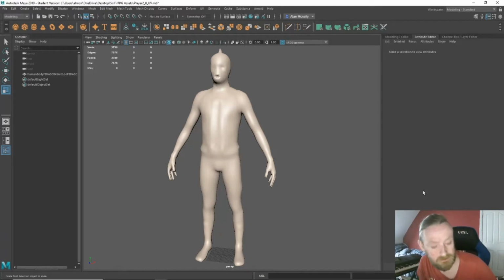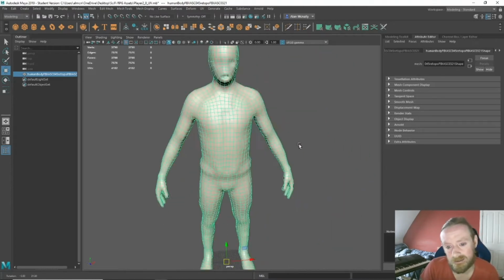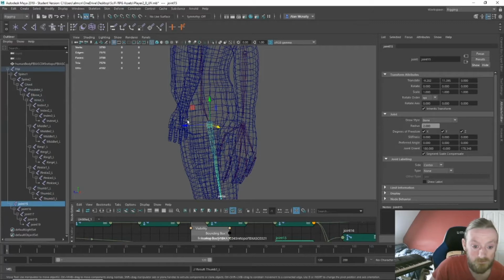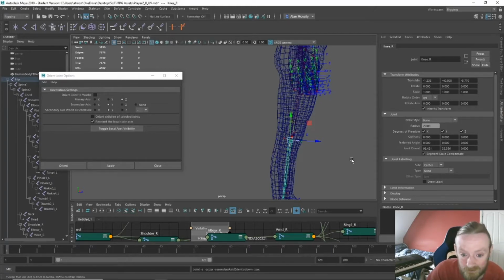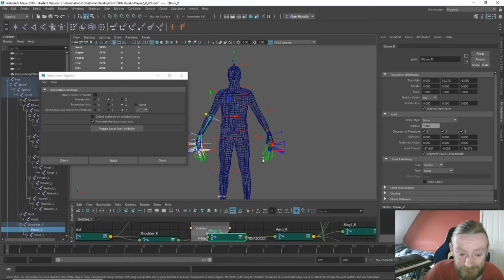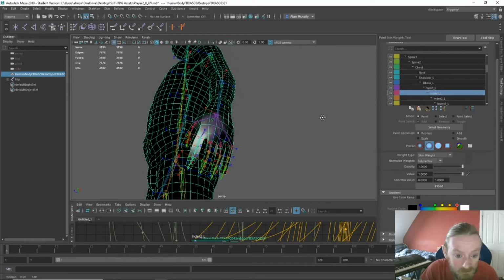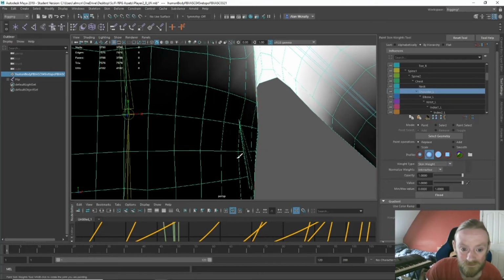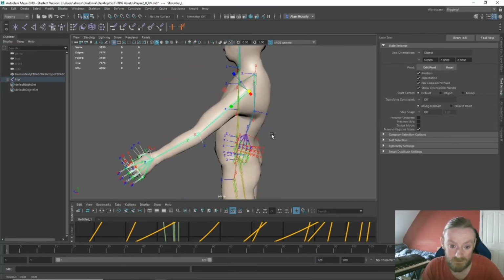Let's Make a Sci-Fi RPG Part 16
We continue creating our lovely player2.0. I hope you like him as much as i do.